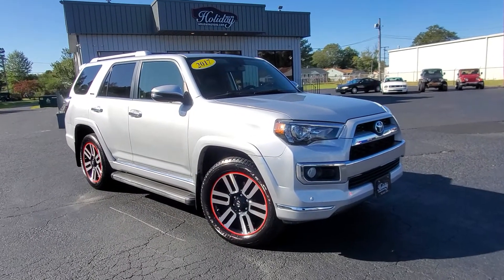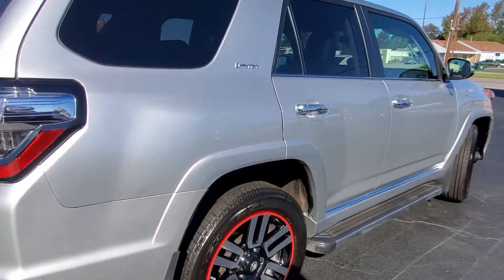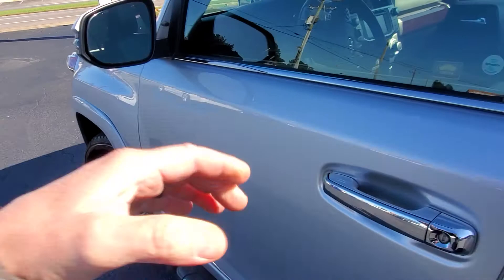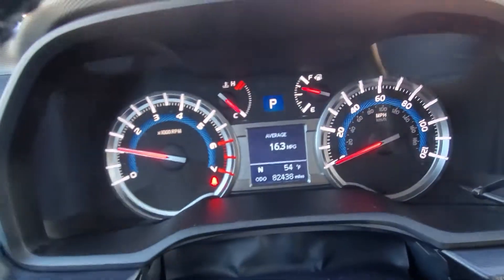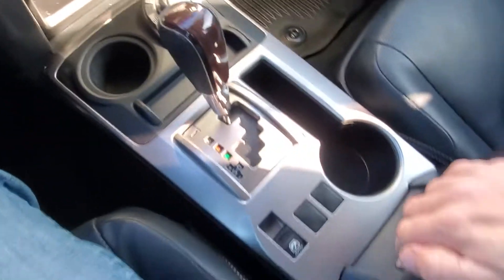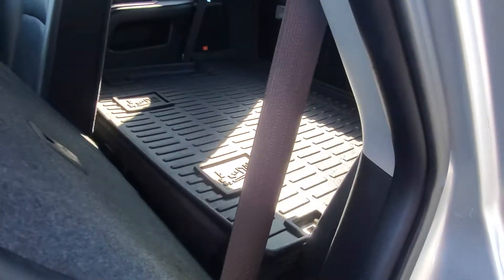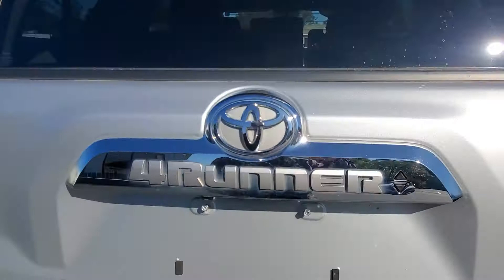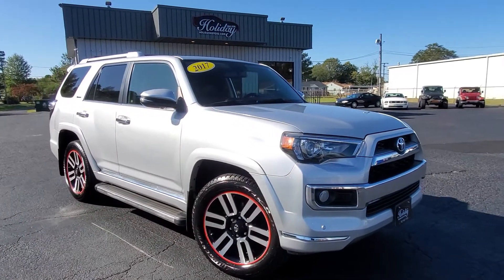2017 Toyota 4Runner Limited 4x4 CARFAX 1-Owner For Sale At Holiday Motors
SINCE 1974 WE'VE OFFERED TOP QUALITY VEHICLES WITH UNMATCHED CUSTOMER SERVICE. ADDITIONAL PHOTOS, VIDEOS, HISTORY REPORTS, AND DETAILS
GORGEOUS AND WELL EQUIPPED CARFAX 1 VIRGINIA OWNER 4RUNNER LIMITED JUST FOR YOU RIGHT HERE AT HOLIDAY MOTORS.  CARFAX CERTIFIED WITH GREAT PAINT AND BODY AND NEARLY PERFECT INTERIOR WITH 3rd ROW SEAT.  NICE BLUETOOTH SYSTEM, HOT & COLD SEATS, POWER SUNROOF, AWESOME JBL STEREO WITH SUBWOOFER, BACKUP CAMERA, NAVIGATION, AND SO MUCH MORE.
GREAT FINANCING AVAILABLE FOR EVERYONE, WARRANTY INCLUDED, ALWAYS TOP DOLLAR FOR YOUR TRADE.